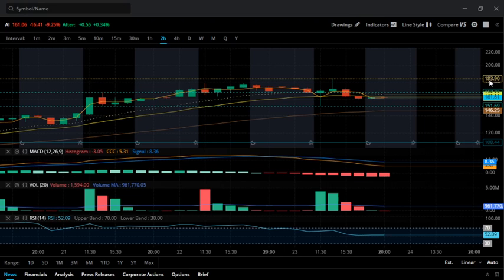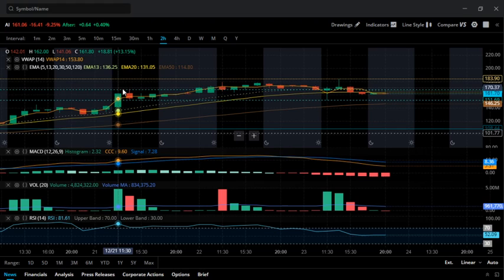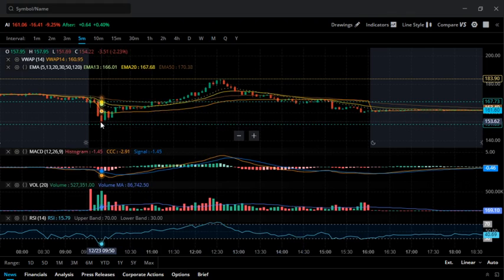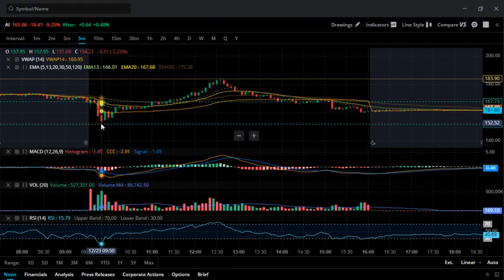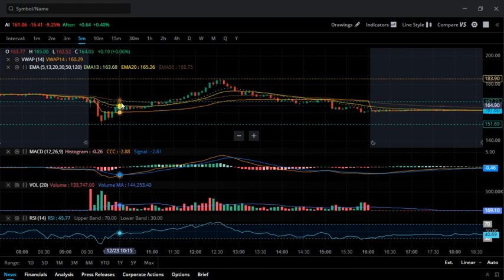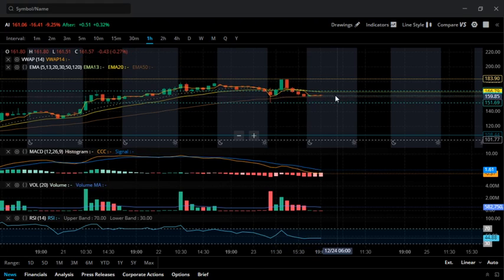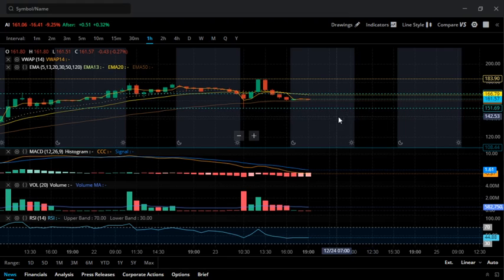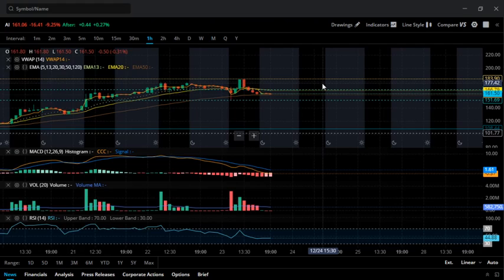FUBO FUBO $FUBO Fubo TV stock looking to fill a lower gap Stock Technicals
FUBO FUBO $FUBO Fubo TV looking to fill a lower gap before going higher?Stock Charts. Moving averages. Volumn. RSI. Macd